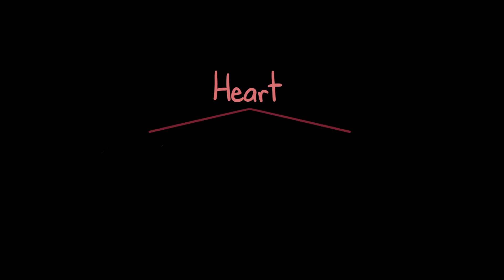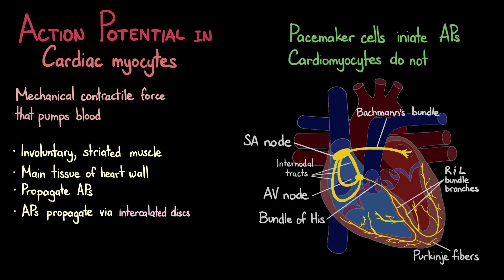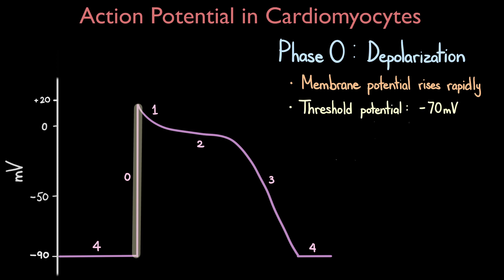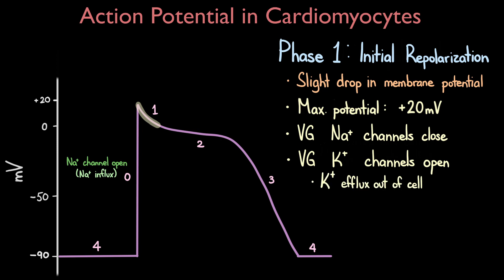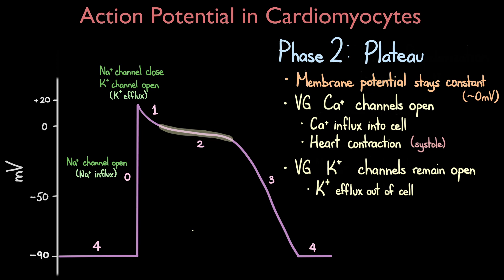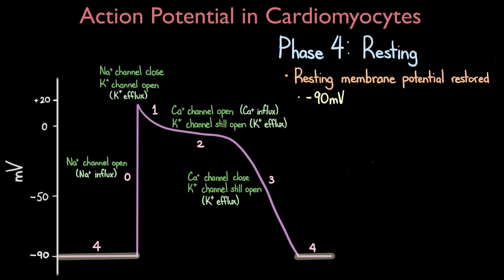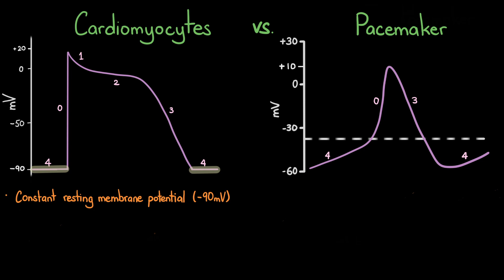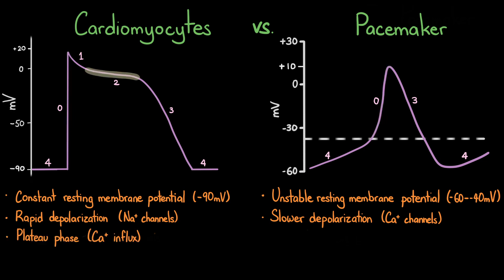Action Potential Through the Heart: Contractile Cardiomyocytes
Join us in this captivating video as we delve into the fascinating world of cardiac myocytes. Learn how action potentials are initiated in cardiac myocytes, also known as cardiomyocytes or cardiac muscle cells, and explore the intricate processes that contribute to the heart's pumping action. In this video, we will examine the five phases of an action potential waveform in cardiac myocytes (depolarization, initial repolarization, plateau, repolarization, and resting membrane potential). We will take a deep dive into the ion channels and the ions involved in each of the phases of the cycle. We also compare the action potential waveforms in cardiomyocytes with that of pacemaker cells. Prepare to be captivated by the electrifying wonders of the heart's rhythm.
00:04 - Intro
00:22 - Contractile Cardiomyocytes
01:10 - Action Potential Graph in Cardiomyocytes
01:32 - Phase 0: Depolarization
02:17 - Phase 1: Initial Repolarization
02:52 - Phase 2: Plateau
03:53 - Phase 3: Rapid Repolarization
04:24 - Phase 4: Resting
05:10 - Cardiomyocytes vs Pacemakers
06:49 - Comprehension Question